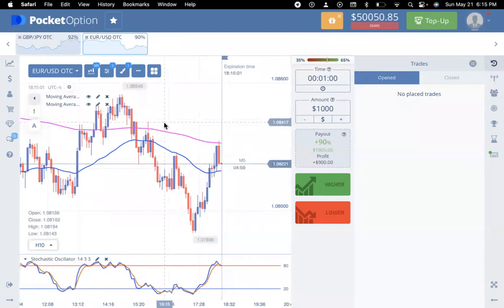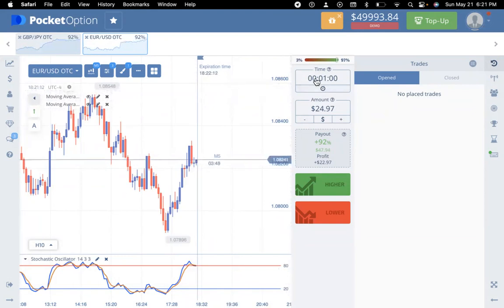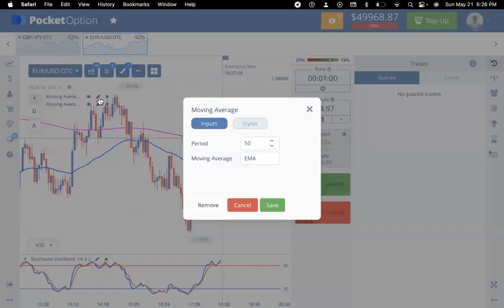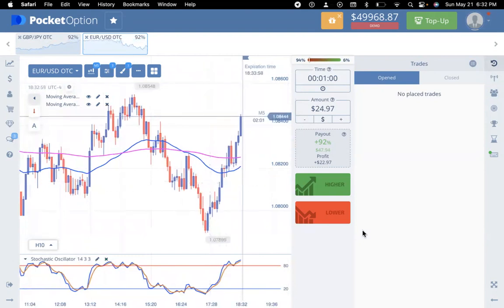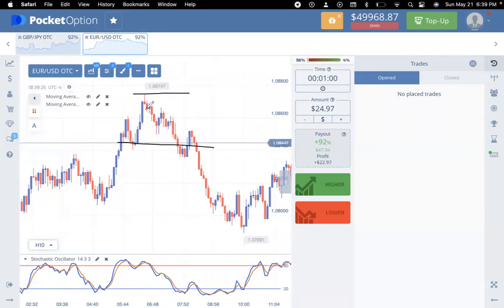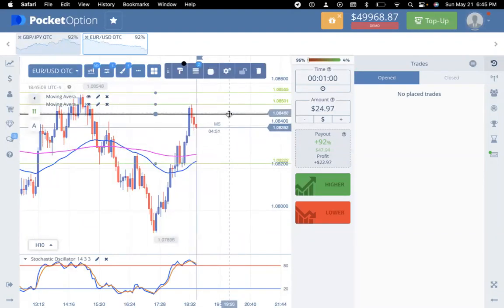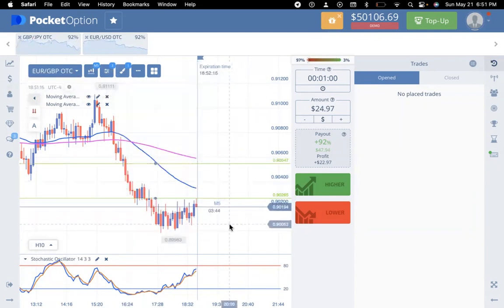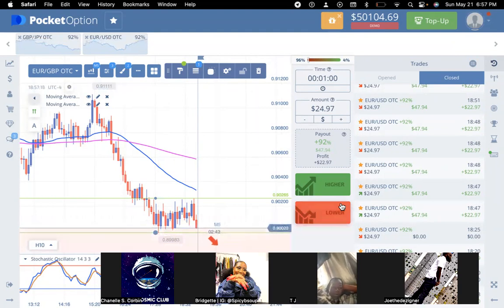MONEY IN MINUTES Trading Strategy!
Today we will cover the following:
1. Pocket Option review
2. Market Watch Tool
3. Open, Close, High, Low tool
4. Double EMA, Stoch, and Break of Structure Strategy for M1-M3 trades